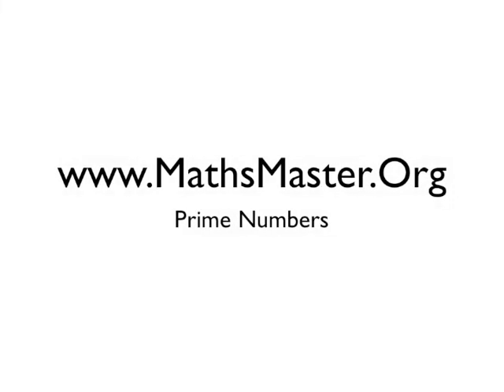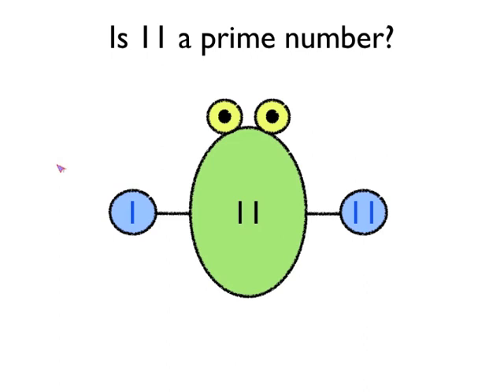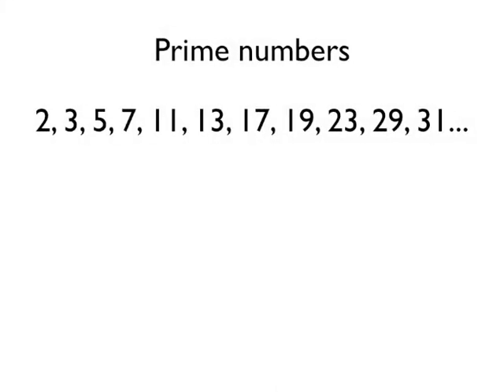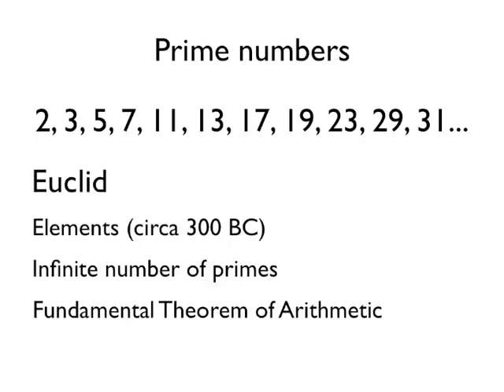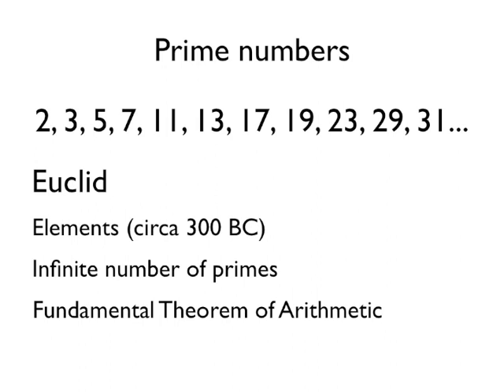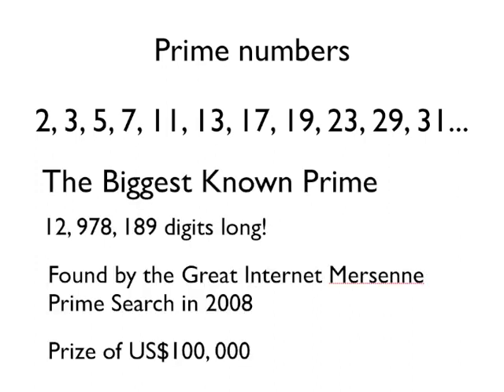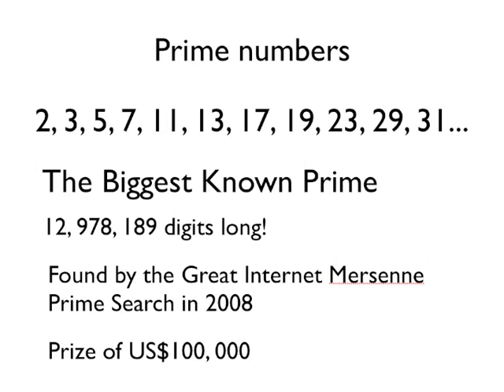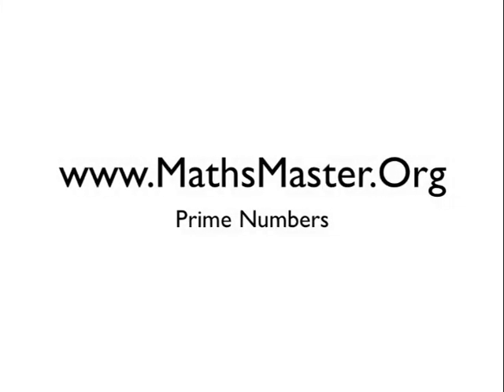Prime Numbers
Types of Number